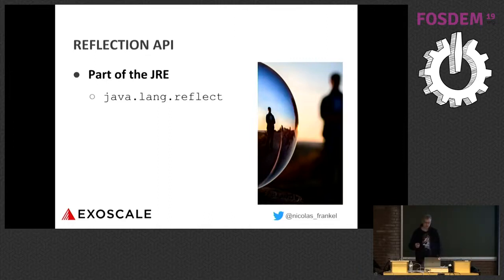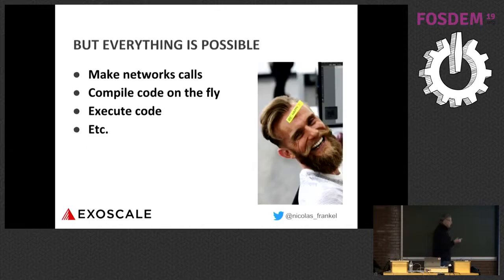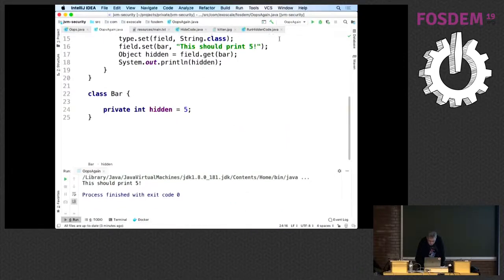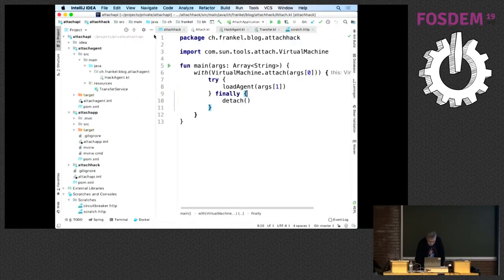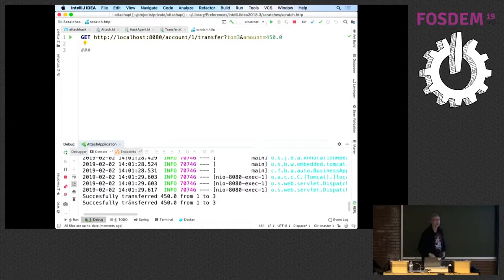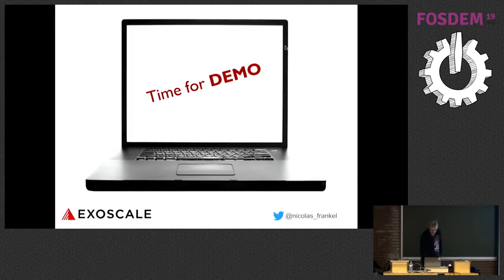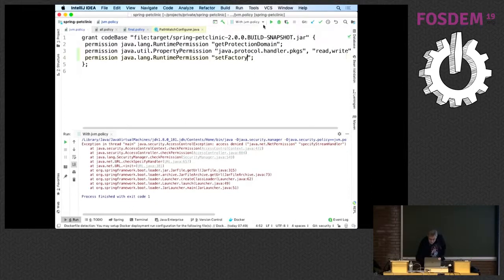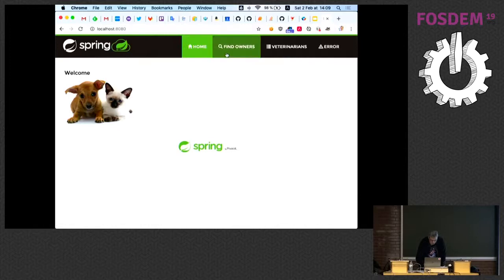Securing the JVM, neither for fun nor for profit, but do you really have a choice?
by Nicolas Frankel

Consider a Java application in a private banking system. A new network
administrator is hired, and while going around, he notices that the app is
making network calls to an unknown external endpoint. After some
investigation, it’s found that this app has been sending for years
confidential data to a competitor (or a state, or hackers, whatever). This
is awkward. Especially since it could have been avoided.

Code reviews are good to improve the hardening of an application, but what
if the malicious code was planted purposely? Some code buried in a commit
could extract code from binary content, compile it on the fly, and then
execute the code in the same JVM run… By default, the JVM is not secured!
Securing the JVM for a non-trivial application is complex and
time-consuming but the risks of not securing it could be disastrous. In
this talk, I’ll show some of the things you could do in an unsecured JVM.
I’ll also explain the basics of securing it, and finally demo a working
process on how to do it.